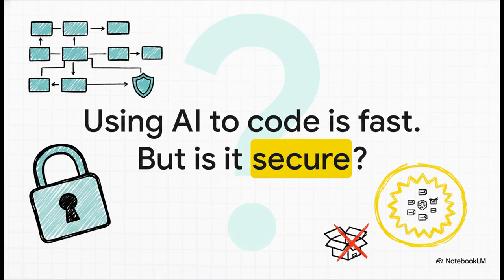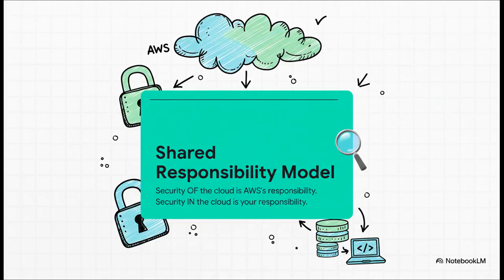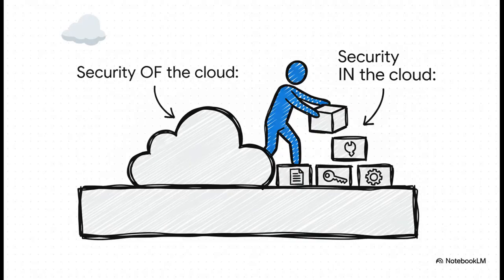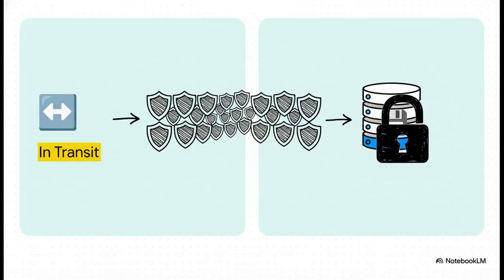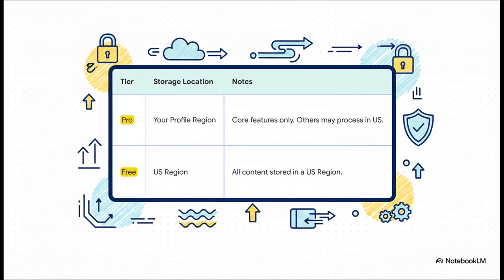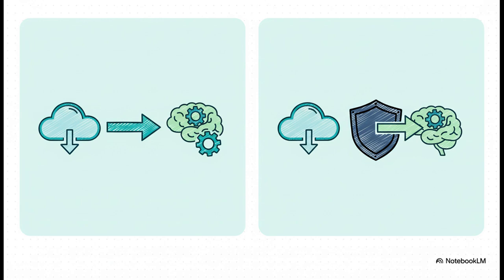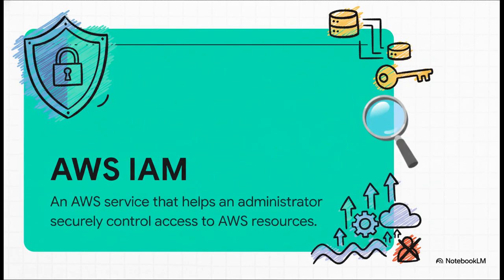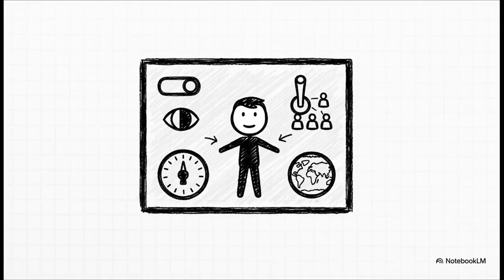Amazon Q Developer: Security and Privacy Model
Uncover how Amazon Q Developer secures your code and sensitive data. We'll explore the security model, how your data is protected, and how you can manage it all.